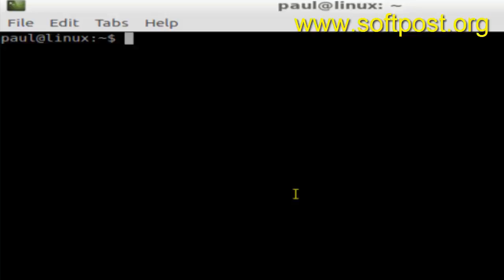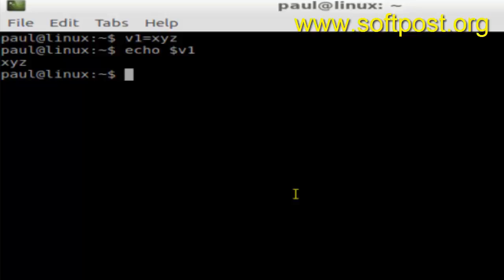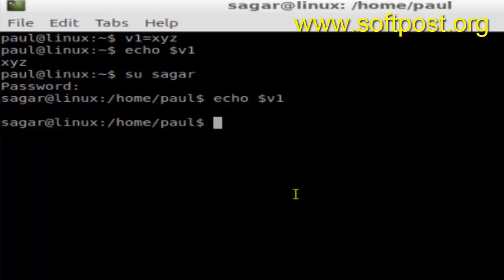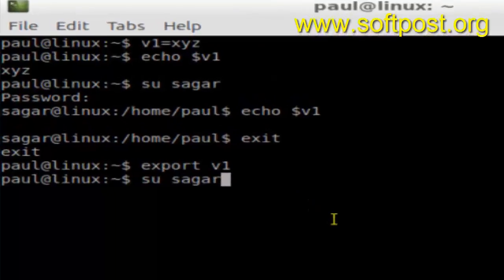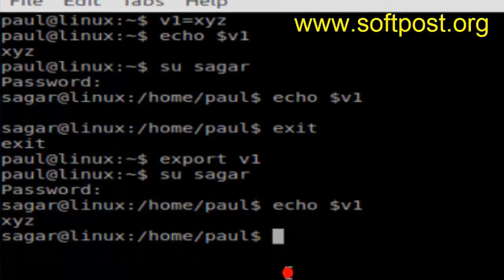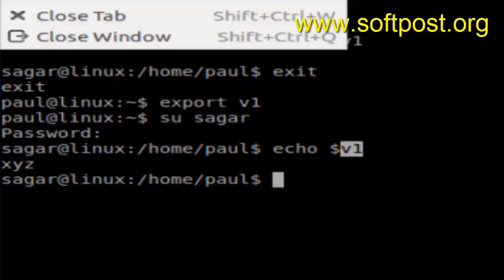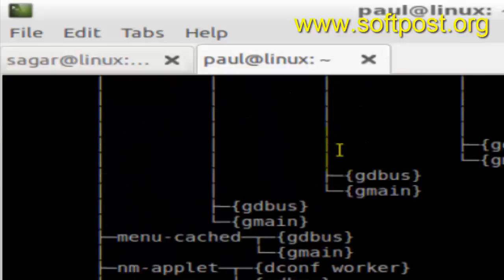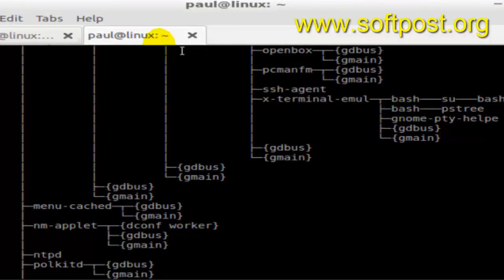Difference between local shell variable and environment variable in Unix